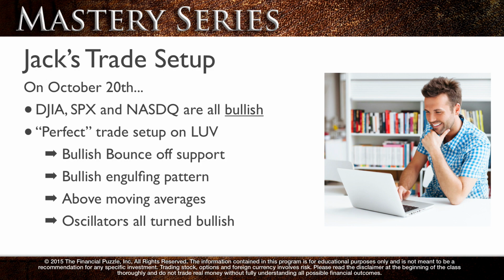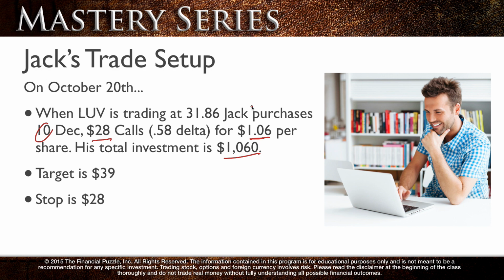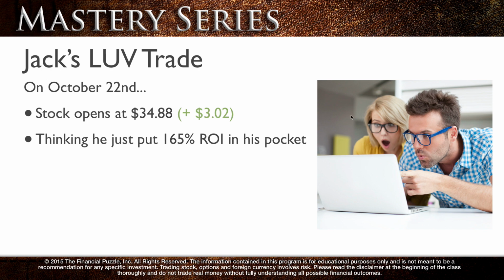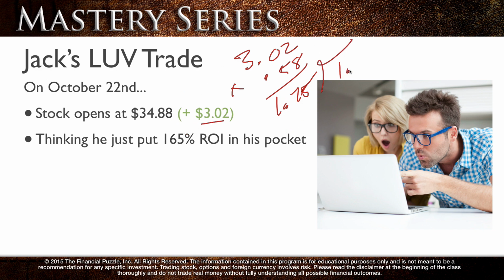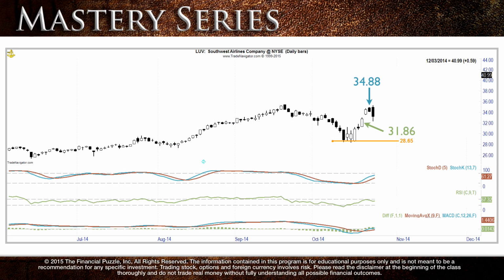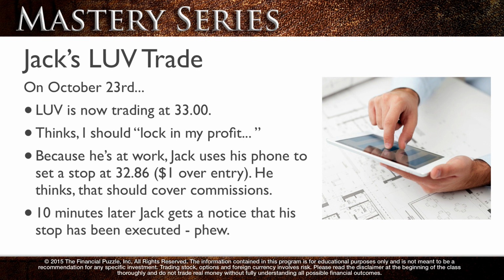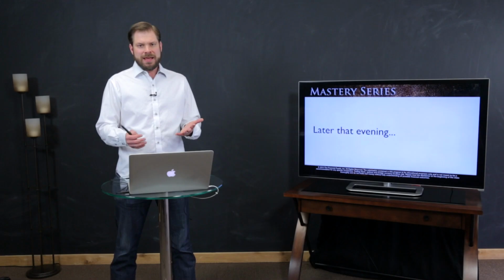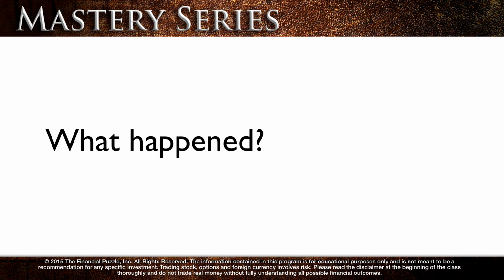Understanding Implied Volatility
An excerpt from TSU Mastery Class "Volatility Tax".